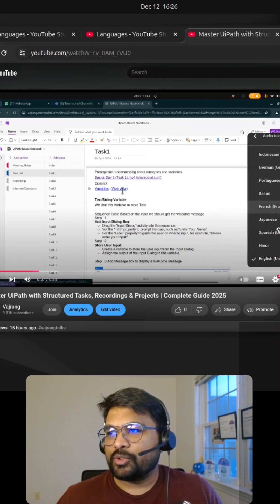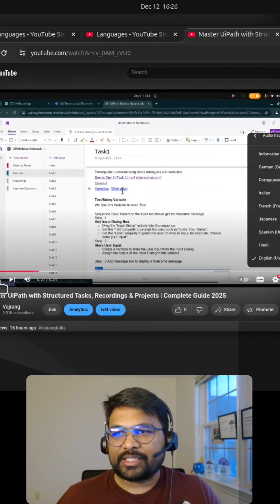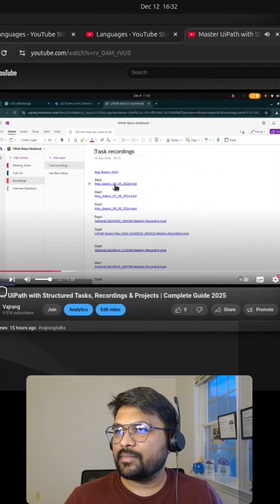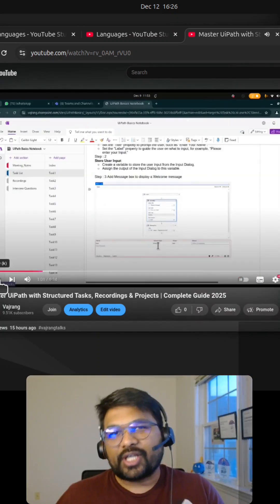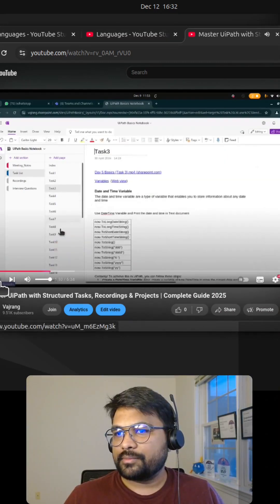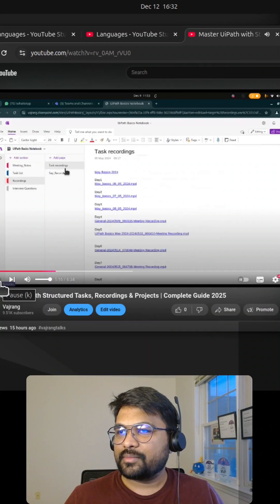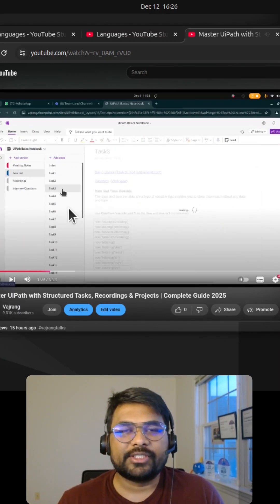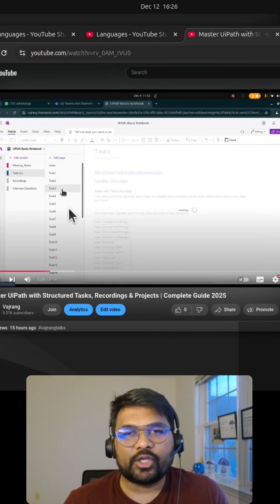YouTube's New Audio Track Feature: Translate Videos Into Any Language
Discover YouTube's groundbreaking new feature that allows you to change the audio track of videos into different languages. Learn how to enable this feature and listen to your favorite content in your preferred language. This feature is a game-changer for both creators and viewers.

✅ Did you like the video? ..